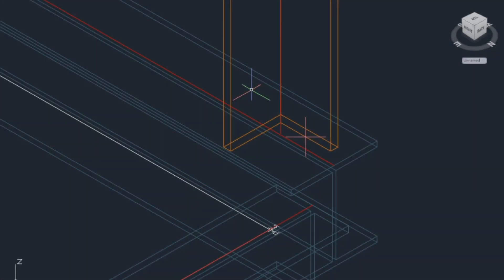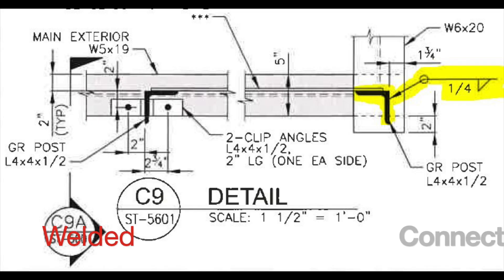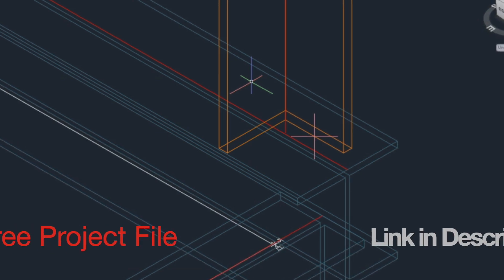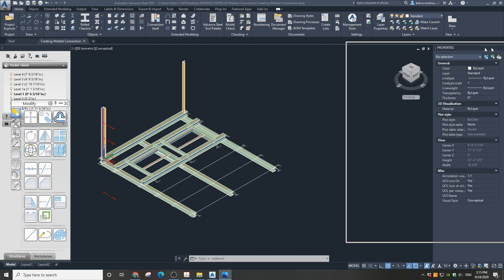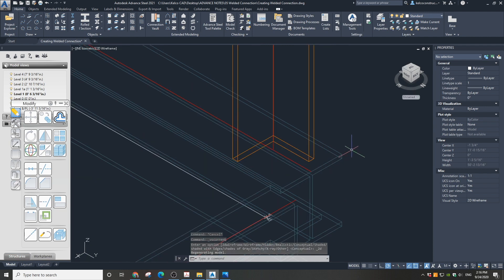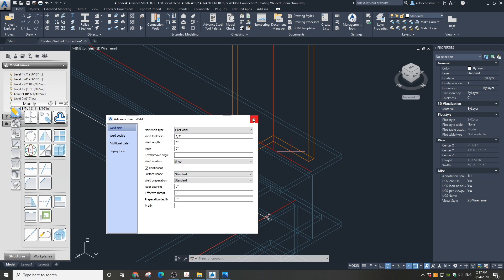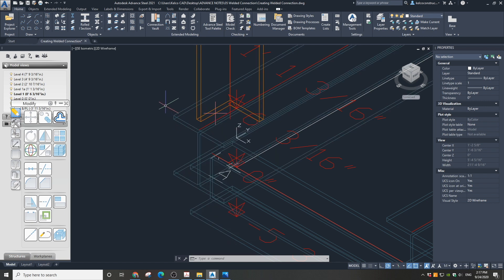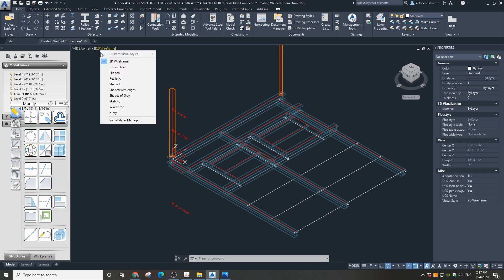05 Welded Connection - Advance Steel Mini Tutorial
This is the Tutorial Lesson 05 - How To Make Welded Connection in Advance Steel, part of the series: Making Steel Platform in Advance Steel, which includes the entire process of Drawing Creation from Setting up the Project to Printing your Shop Drawings.

Check out the entire Playlist for the entire Tutorial on how to make Advance Steel Shop Drawings, a less expensive alternative to Tekla Structures. Less expensive does not mean that is less powerful!

To access the project drawing for free - visit the tutorial page on my